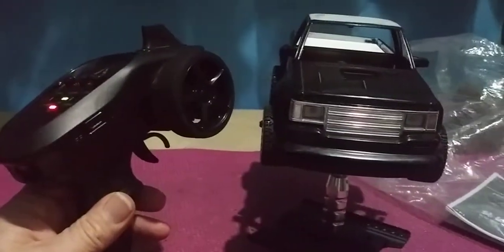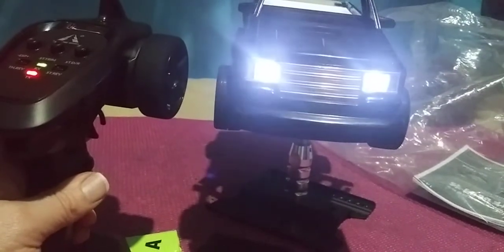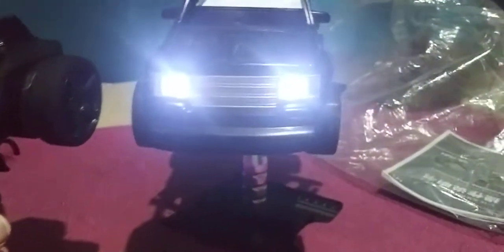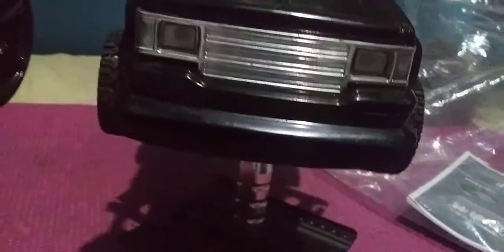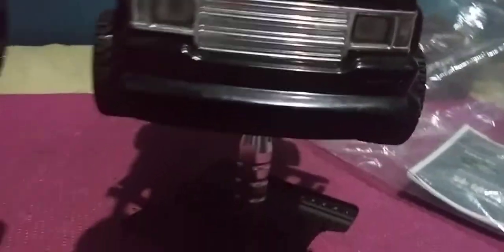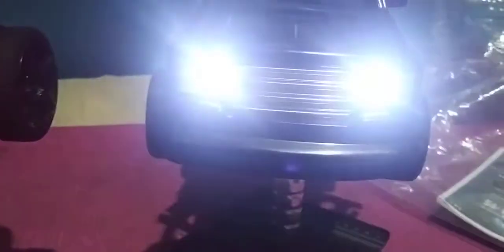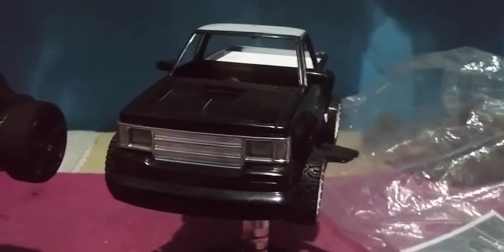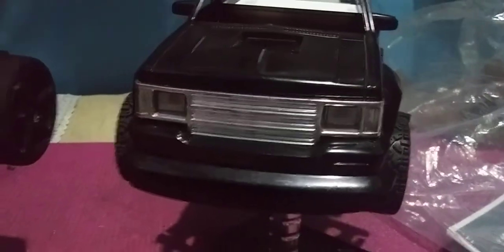1/16 SG-1603 Drift Truck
Keeping bright white leds instead